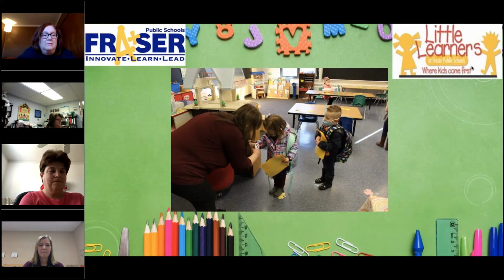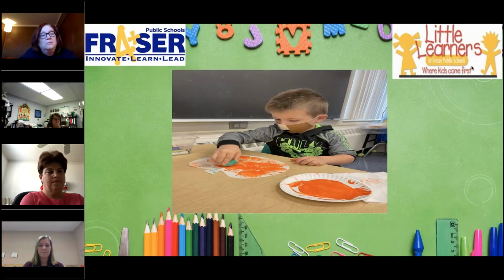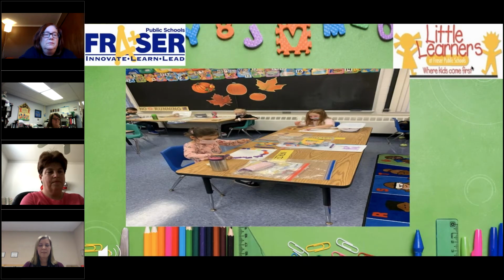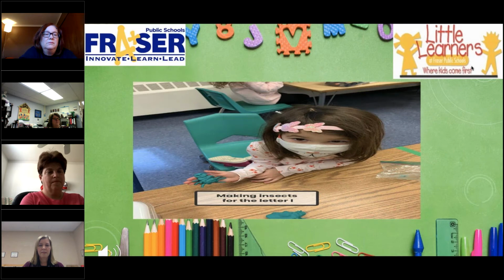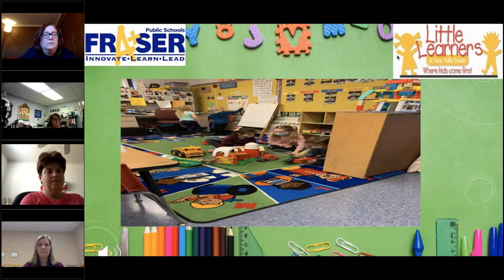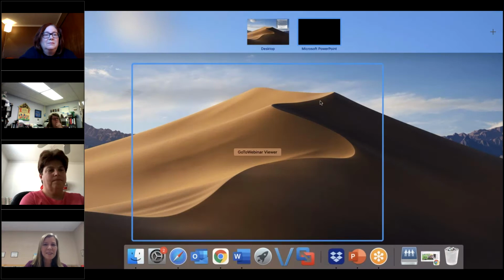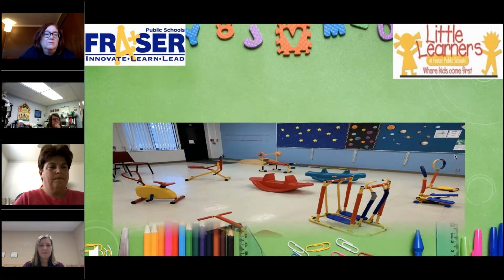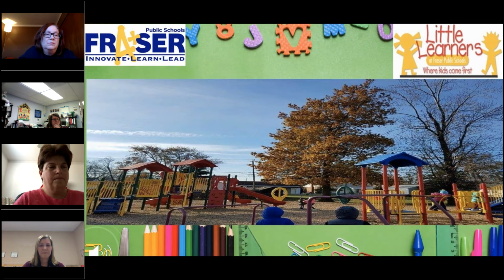Dooley Little Learners Virtual Preschool Open House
Our Dooley Center offers tuition-based preschool programs for 3- and 4-year-olds. We have two, three and five day a week options for preschool, plus Early Childhood Care that is billed hourly.

Our Dooley Center staff hosted a virtual open house to talk about the 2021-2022 school year and registration process.